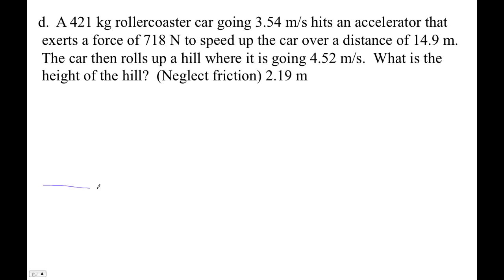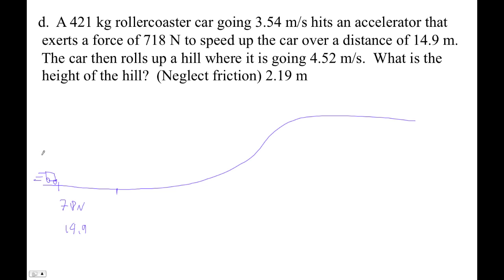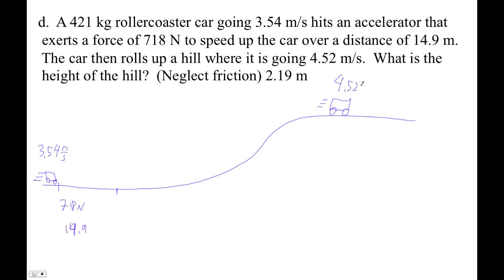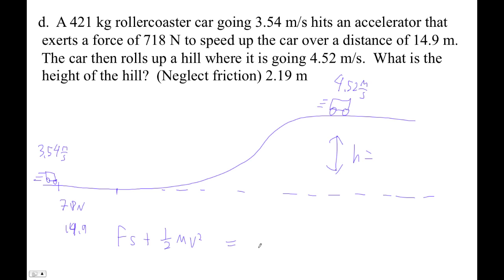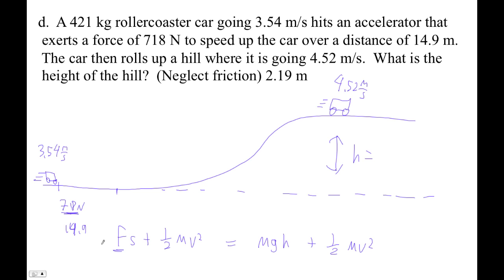HTPIB06G Practice 6 2